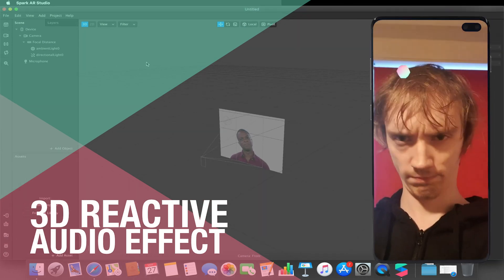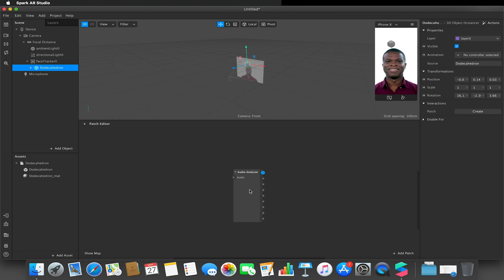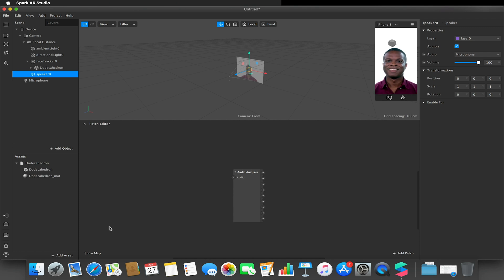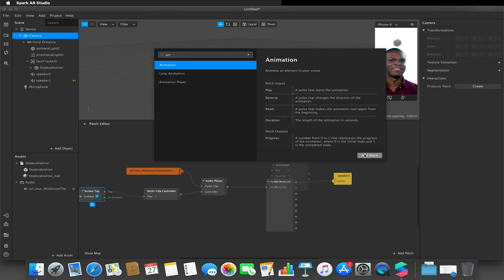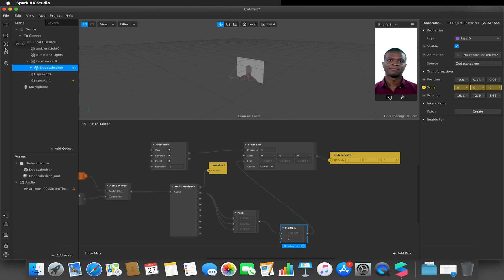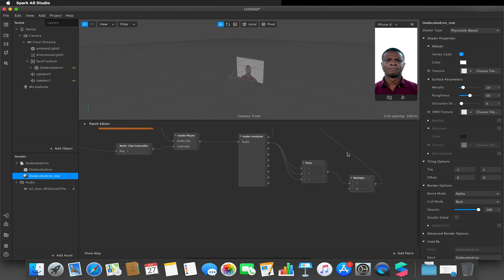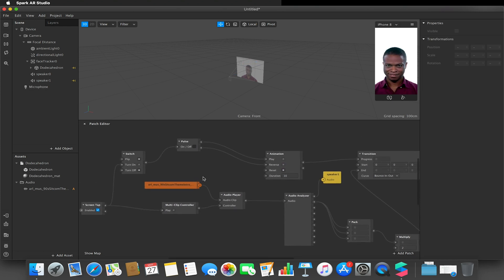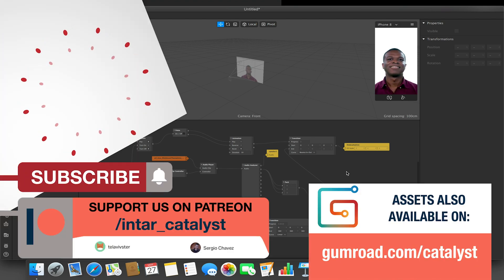3D Reactive Audio Effect (V89) | Spark AR Studio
V89+ Audio Analyzer Patch

In this video we create a simple 3D audio effect that reacts to the HZ frequency from a piece of music (.m4a) or Microphone.

This template is available via Gumroad/Catalyst with £1 using code catalyst2020 if you don't want to recreate from scratch.